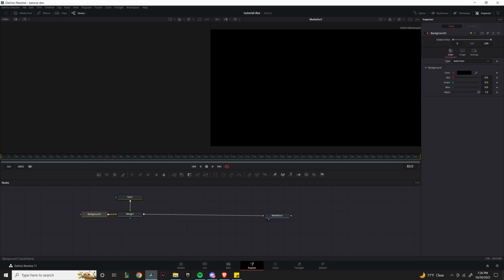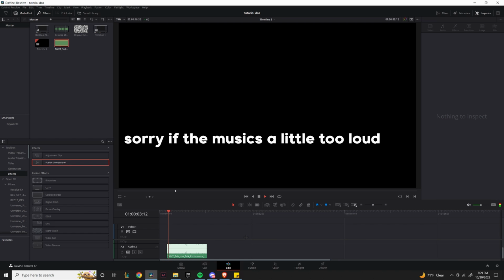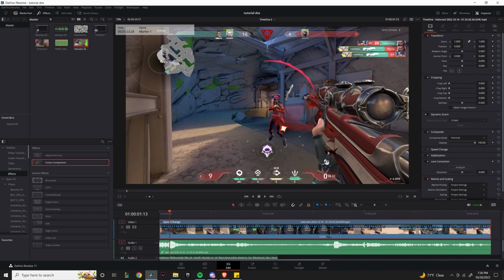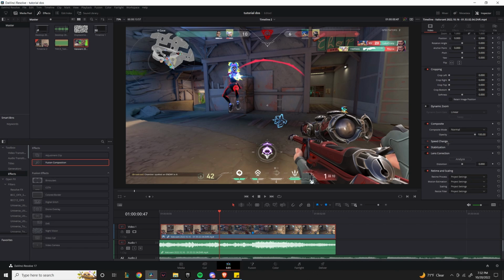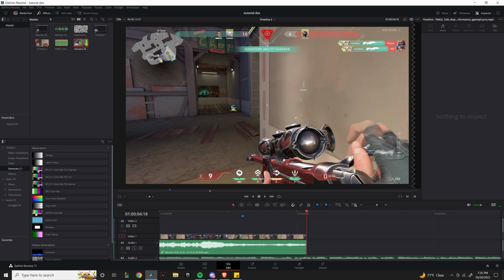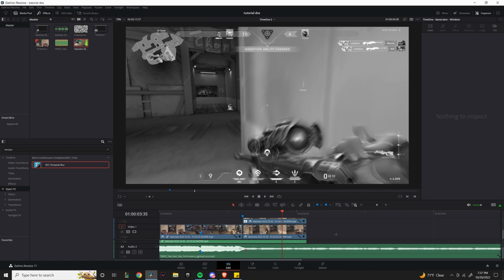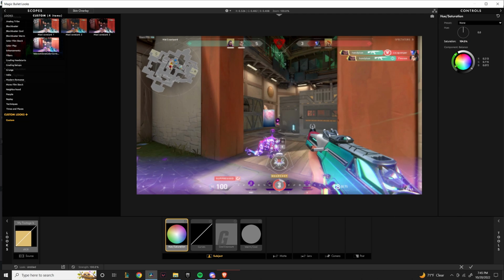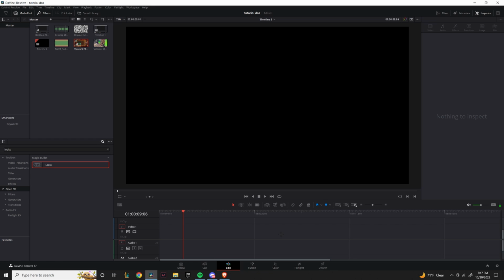How to Edit Text, Color, Velocity and More in Davinci Resolve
THANKS FOR RECENT SUPPORT YALL!!

Timecodes
0:00 Intro
0:25 Shaking Text Effect
2:15 Basic Velocity
6:12 Greyscale Effect
9:21 Color Grading Settings